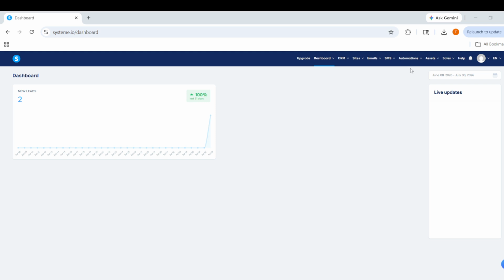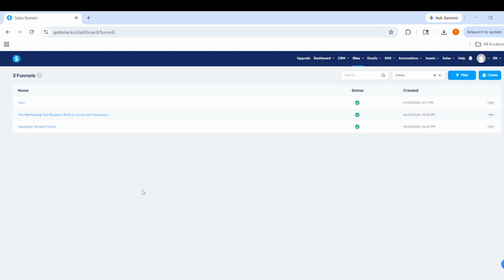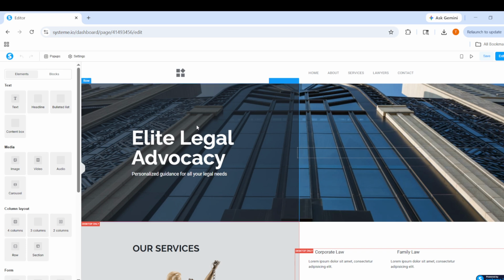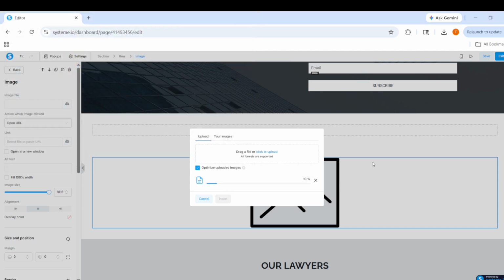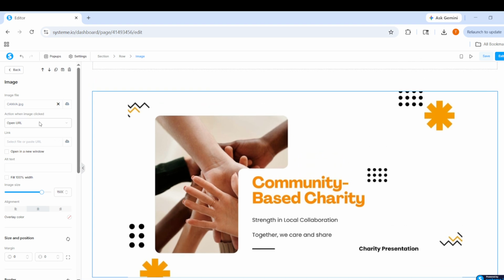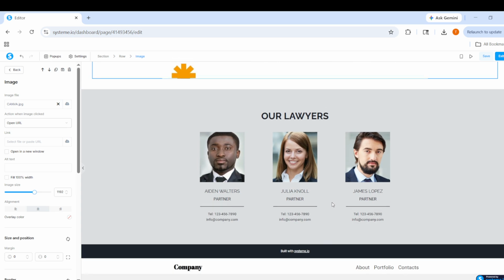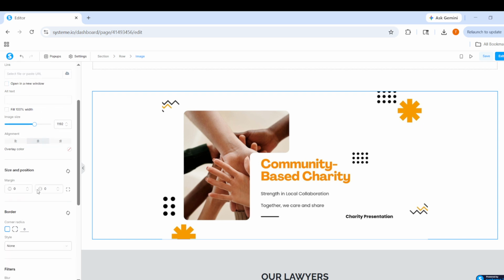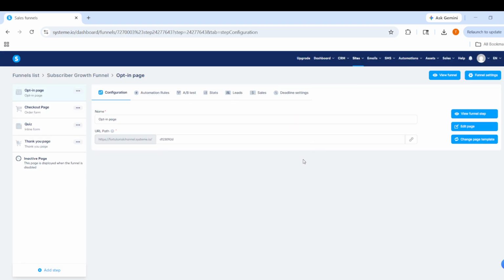How to Convert Canva Designs Into Systeme.io [2026 Quick Guide]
Learn how to convert Canva designs into Systeme.io in minutes, using simple steps. In this tutorial, we’ll show you how Canva to Systeme.io works so your pages load fast. You’ll learn how to import Canva designs into Systeme.io and set up your funnel.